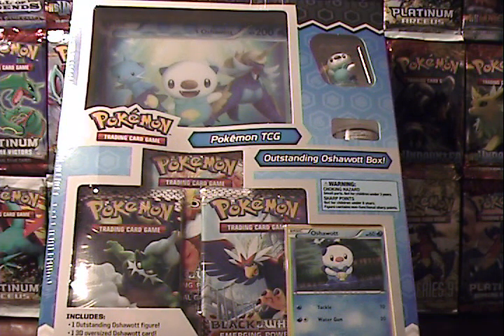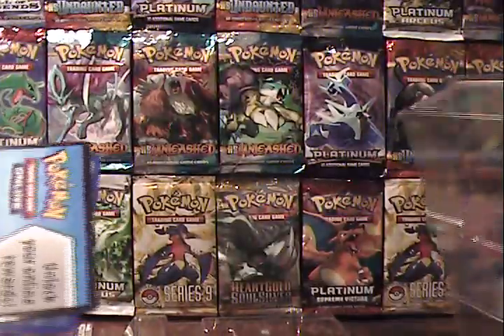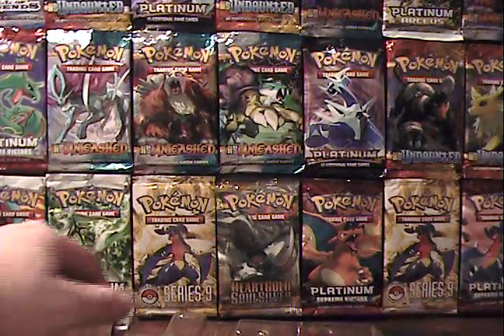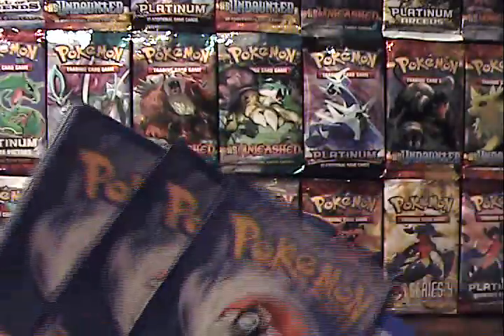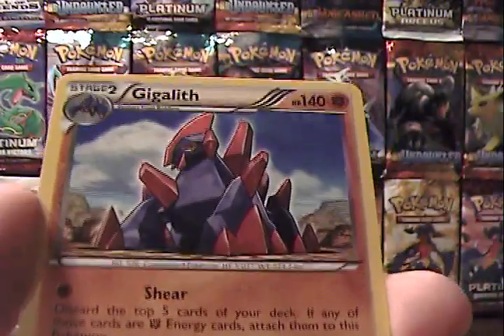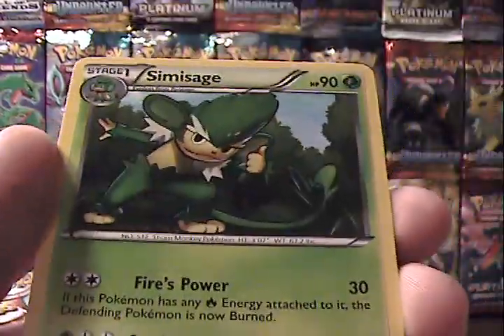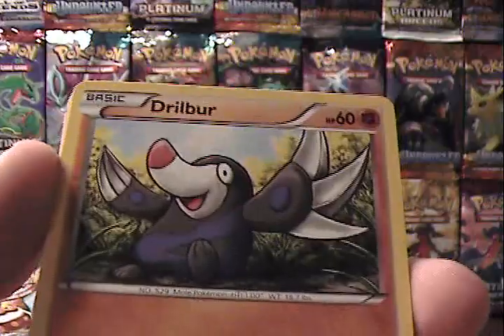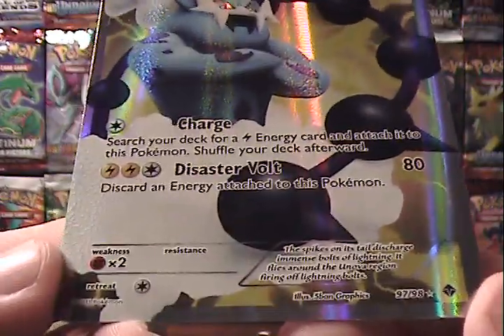Outstanding Oshawott Box Opening! (Must See!)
This video is an absolute must watch!

The pulls this time were fantastic, I hope you guys enjoy this one, i know i did.